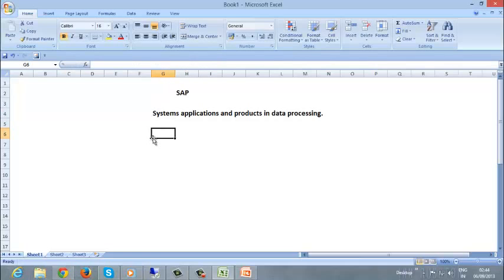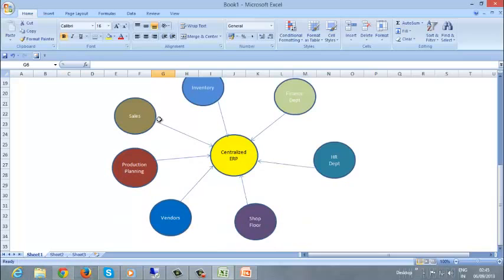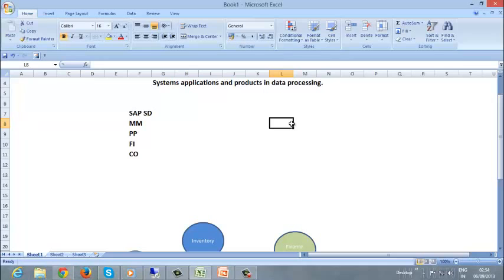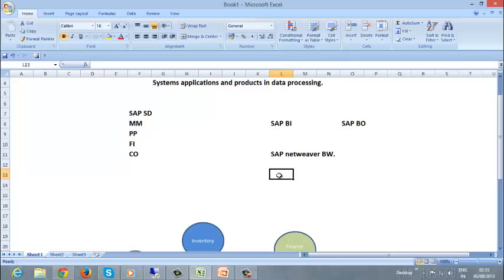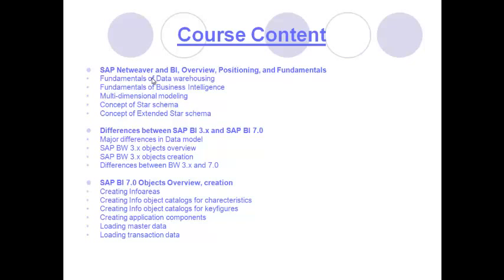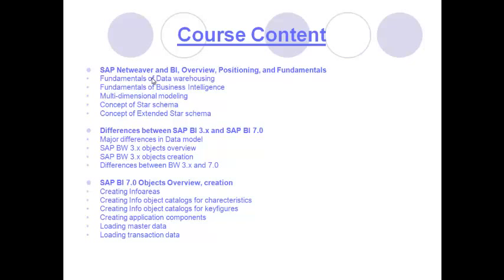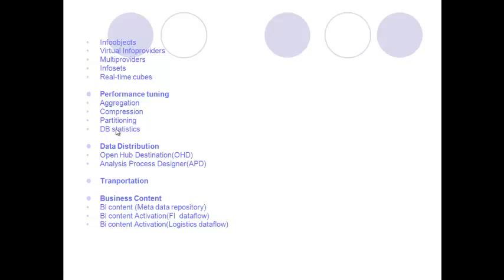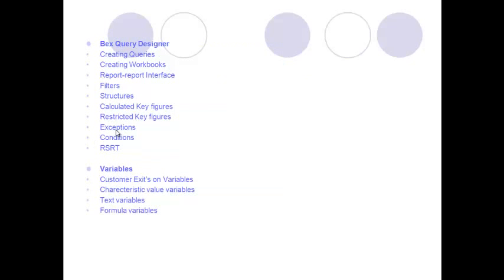SAP BI/BO Course Content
In this video, you will find SAP BI/BO course content, before that, there is a short description about SAP.